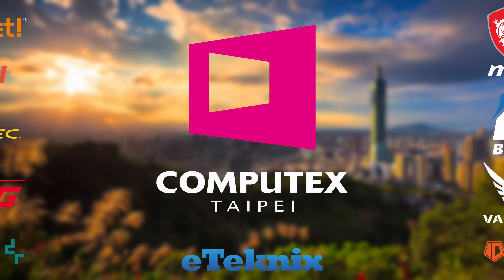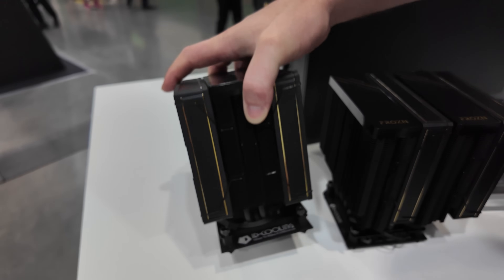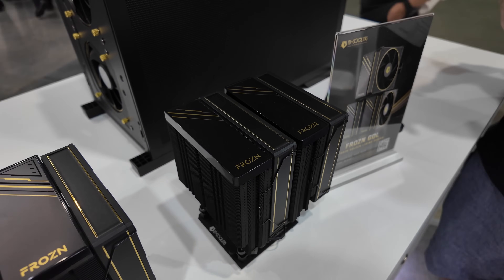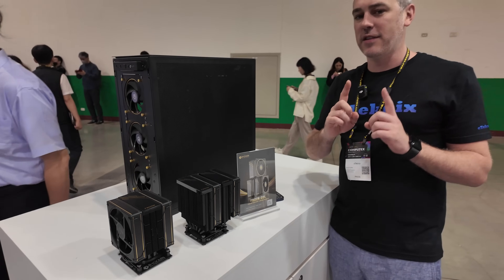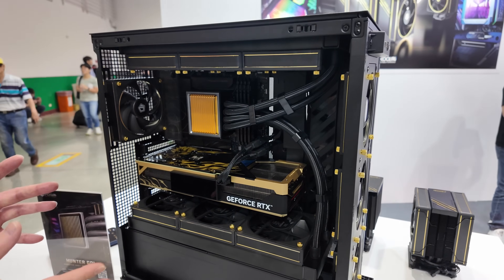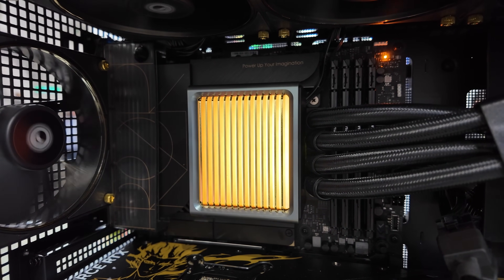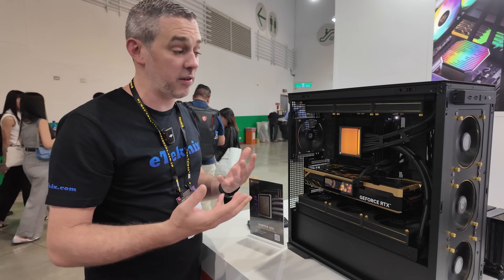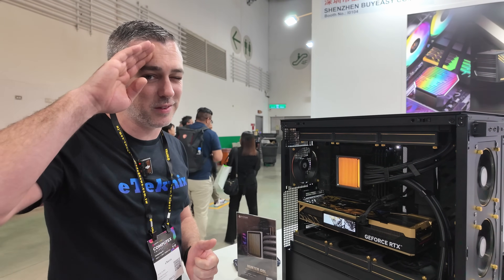FINALLY A CPU Cooler To Tame An i9 14900K!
At Computex, while walking around, we spotted this. A CPU cooler with two 360mm radiators and a total of 4 tubes. Could this really be the golden ticket for keeping high-end processors under control?